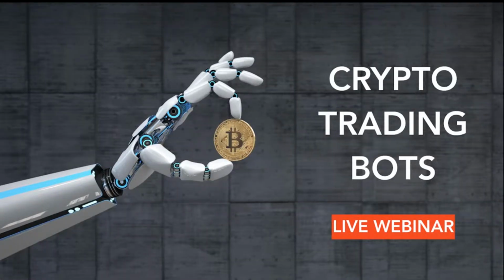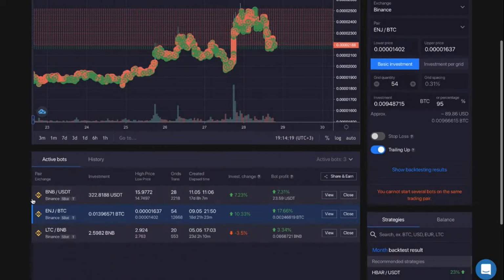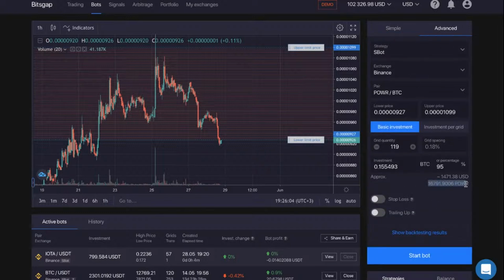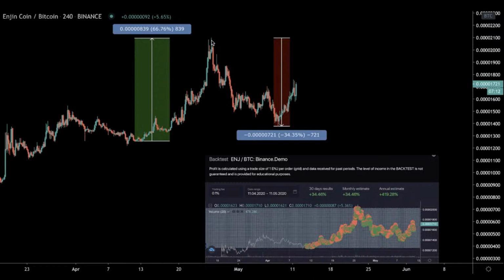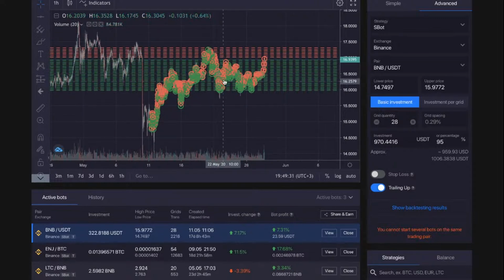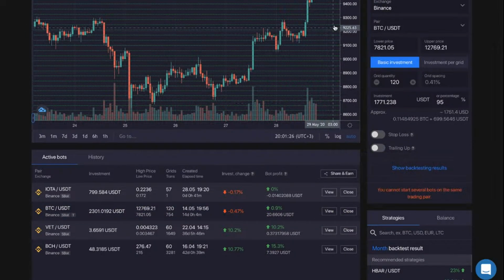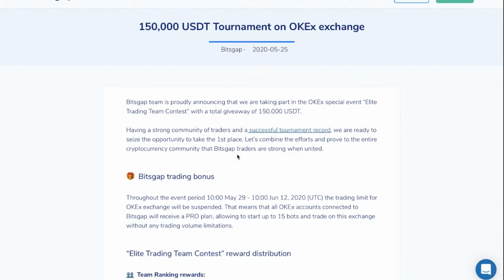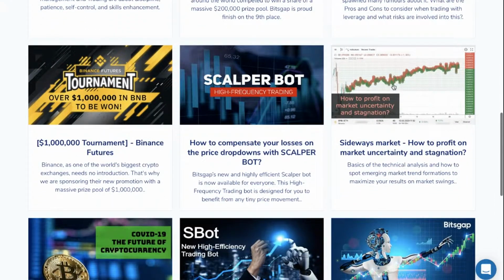Automated Crypto Trading Bots by Bitsgap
Constantly monitoring the cryptocurrency market and executing trades 24/7 can be extremely hard. There is an automated solution that can work for you! Bitsgap’s Automated Trading Bots powered by a high-frequency trading algorithm to maximize the overall return 24/7 regardless of the market trend.

Join our Free webinar to learn how to beat the market with automated trading:

1. Optimal strategies on the uptrend and sideways markets.
2. Use-cases and practical tips from Bitsgap experts.
3. Demo trading to discover own strategies and to test automated algorithms.
4. Backtesting as a source of trade ideas.
5. Risk management in automated trading.
6. Upcoming updates.